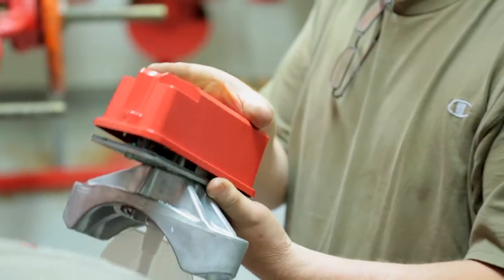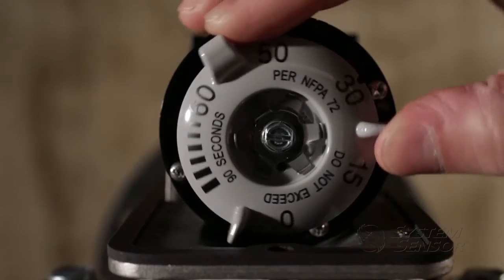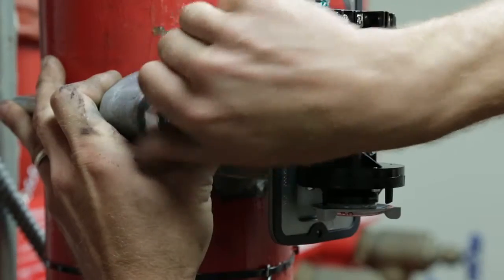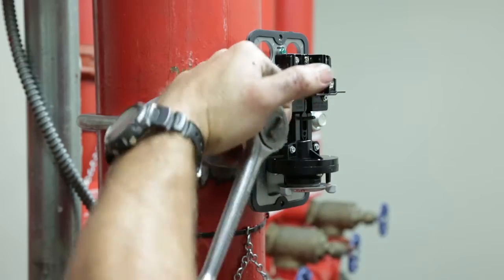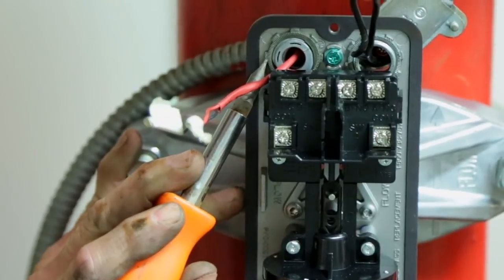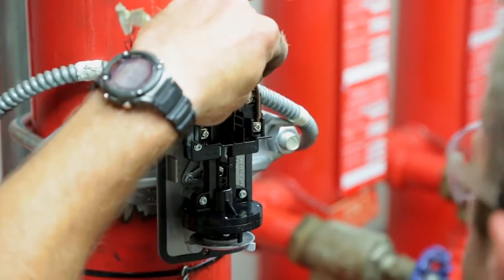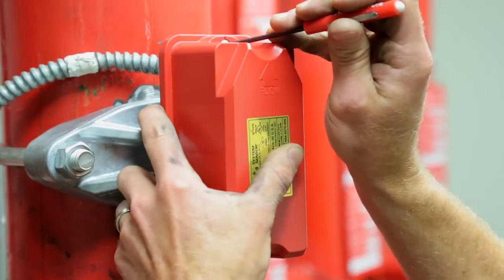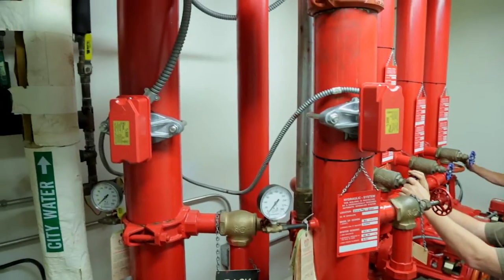WF -- WFDN - Install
Our WFDN Series Waterflow Detector's exciting features save on installation time. It has an easy to see and set timer dial, a directional cover, and an intuitive terminal layout. But don't take our word for it: this video is full of testimonials for WFDN Waterflow Detectors, straight from installers. From the lightweight cover to the high-contrast timer dial markings, WFDN is fully redesigned to meet the needs of fire sprinkler professionals.